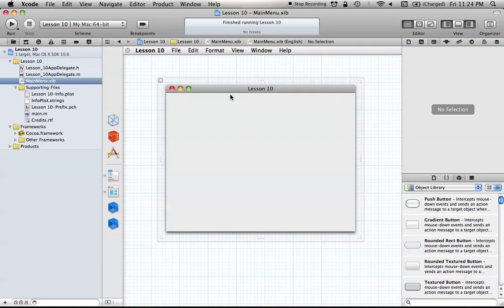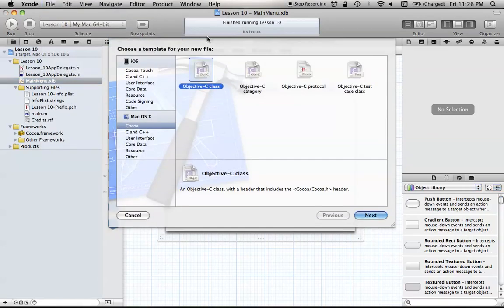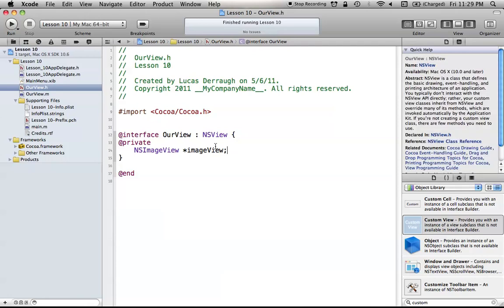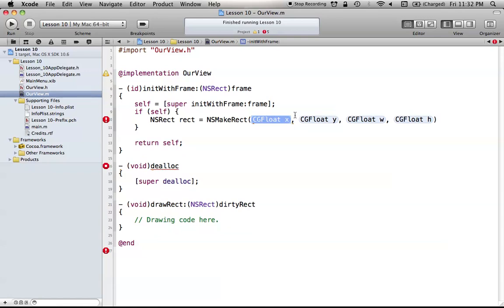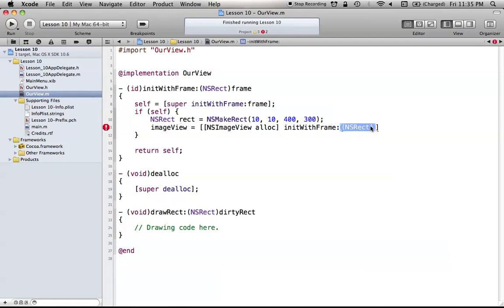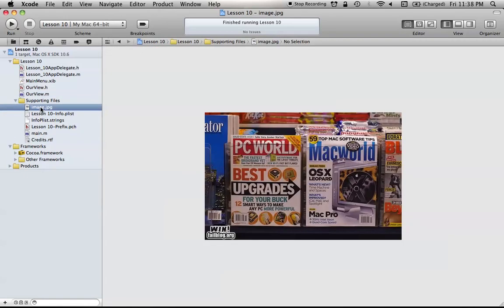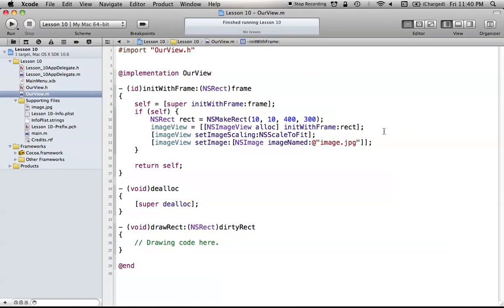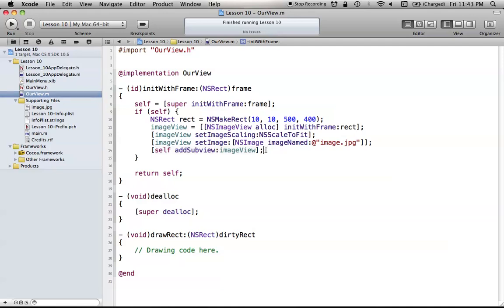Cocoa Programming L10 - NSImageView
How to use an NSImageView as well as how views work in Cocoa.